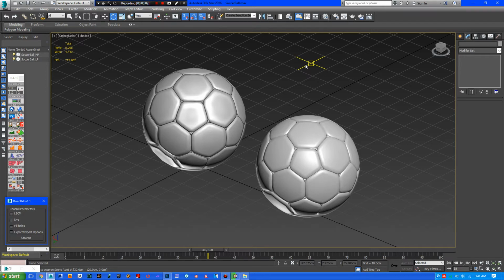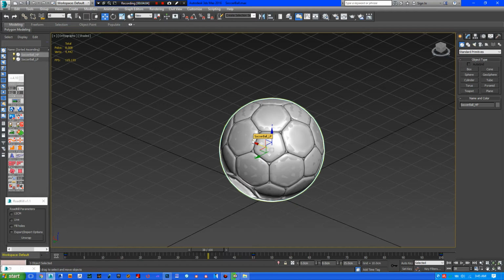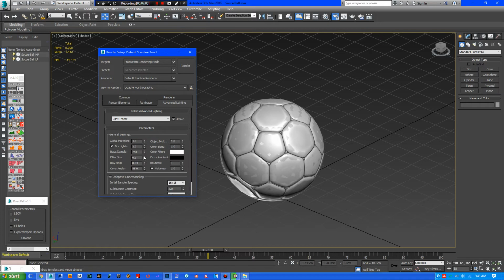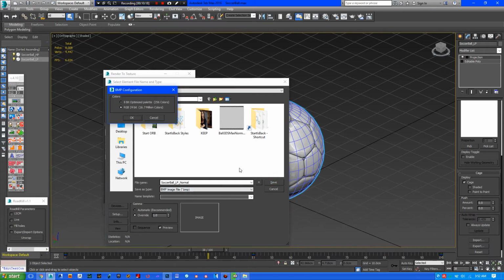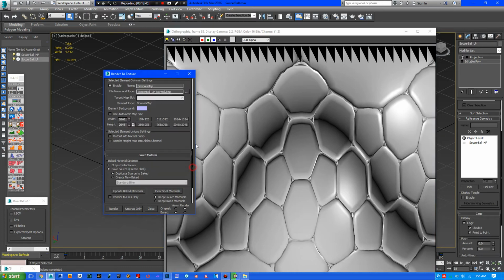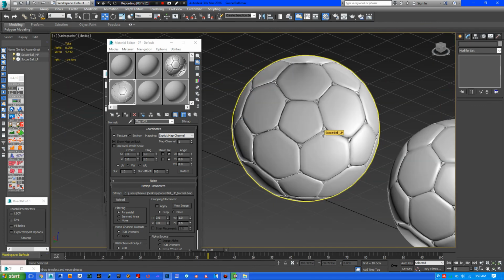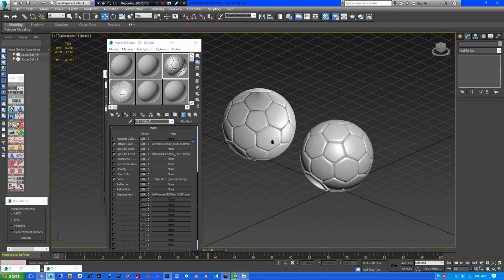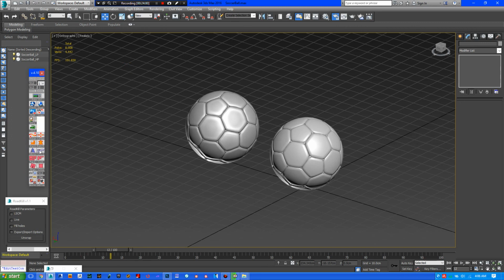3DS Max: Baking A Perfect Normal Map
In this video, I show how to create perfect Normal Maps or Normals using the default Scale-line Render option in 3DS Max to bake a High Poly model's detail to a Low Poly version of itself.